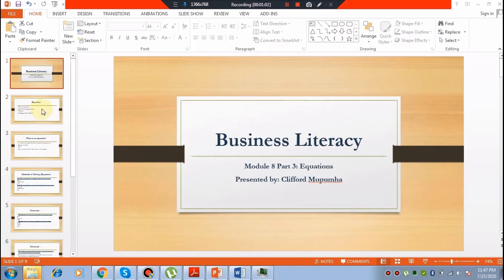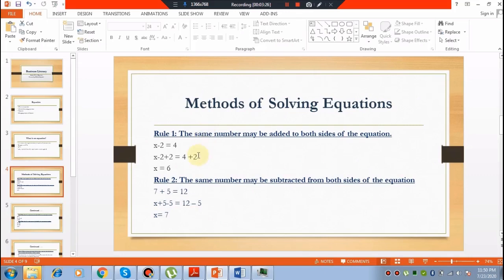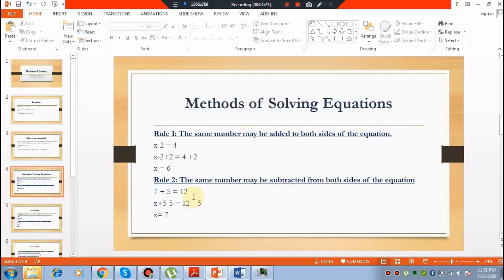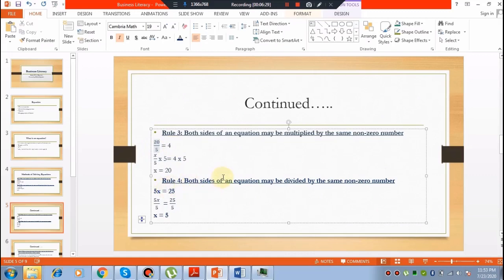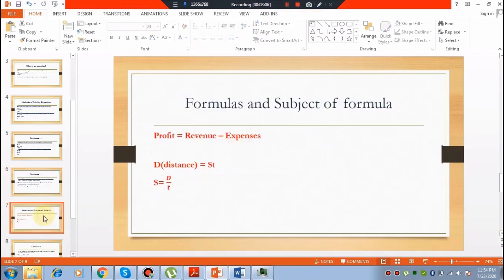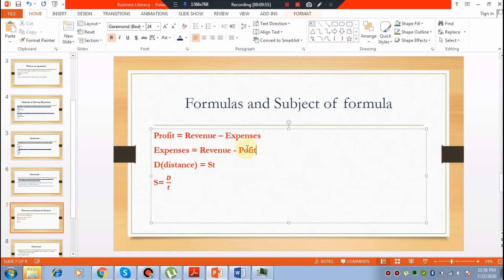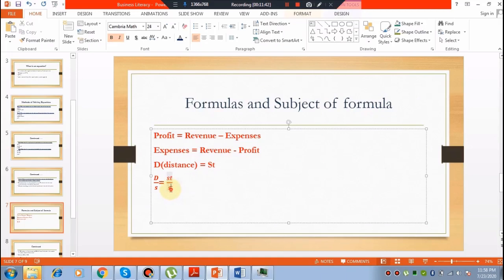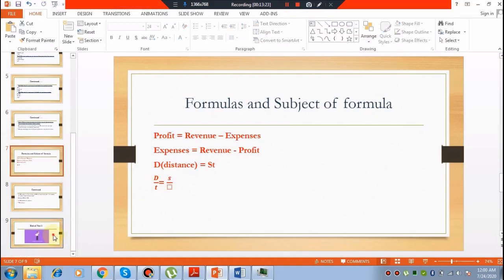ICB Online Video Guide Business Literacy Module 8 - Equations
We move onto Part 3 of Module 8 in our ICB Business Literacy online video guide - equations.